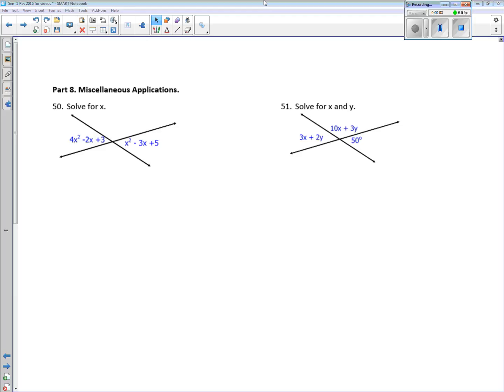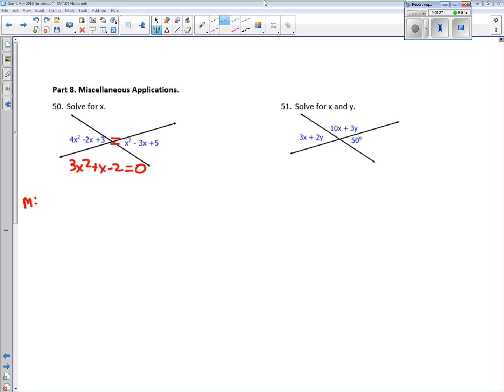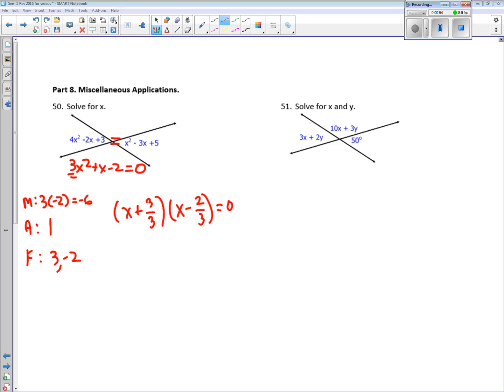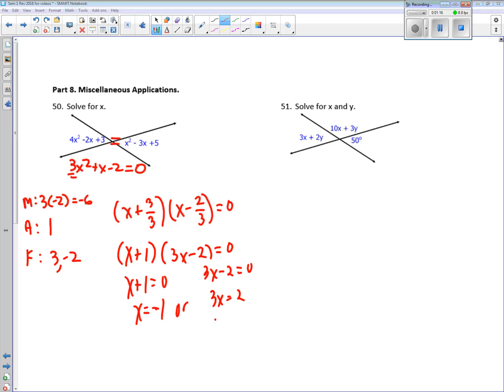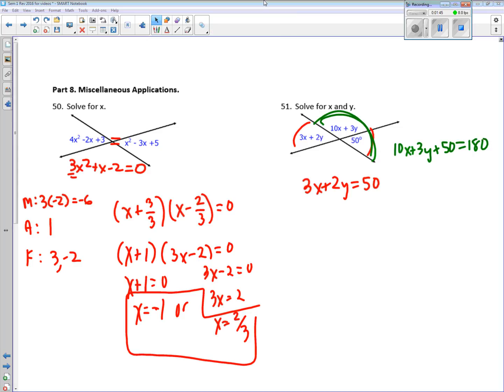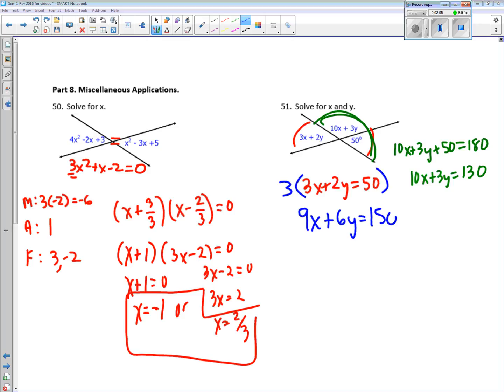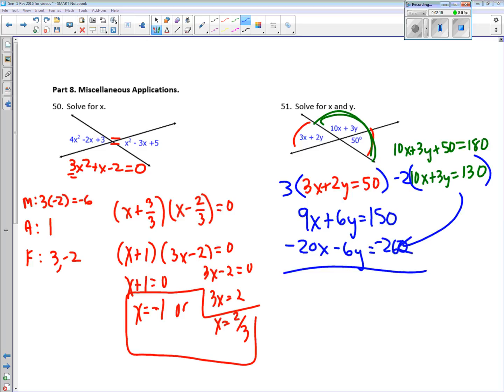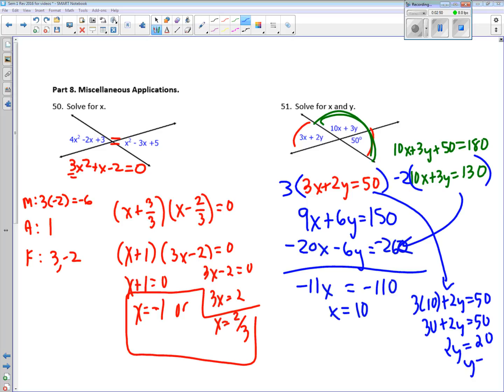Problems#50 and 51 Semester 1 Final Exam Review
Solve vertical angles and linear pairs applications using factoring and systems